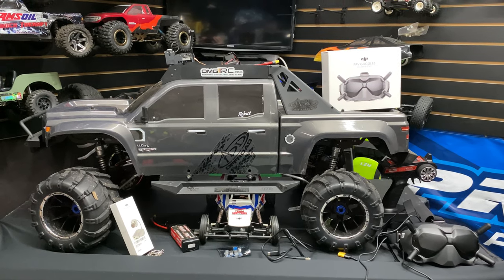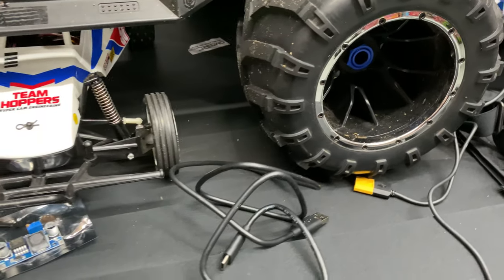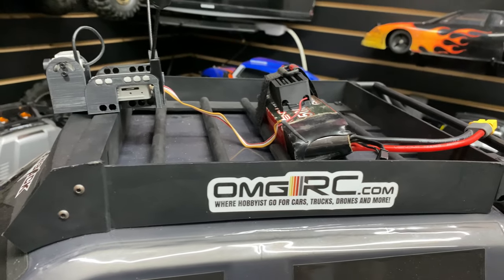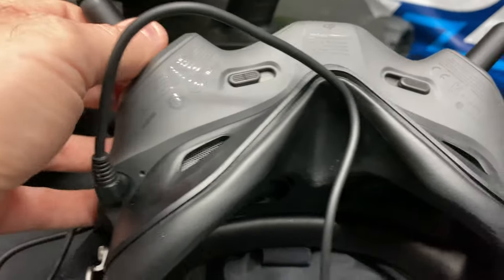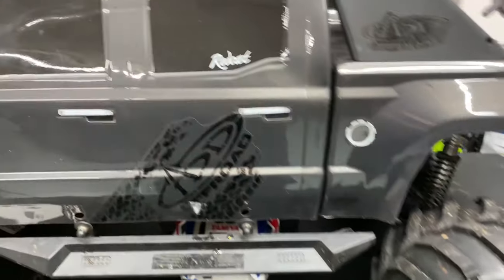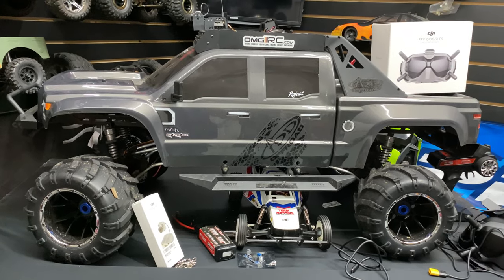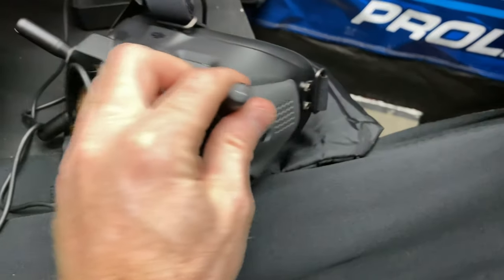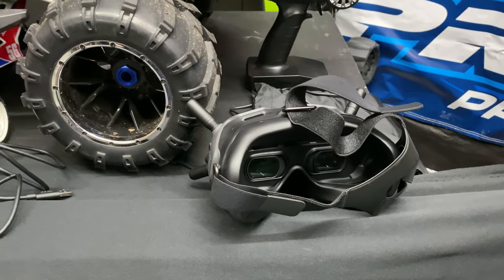How to & Running video - DJI Digital FPV System Installed on Redcat Clawback 1/5th scale OMGRC.com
Valefod 6 Pack LM2596 DC to DC High Efficiency Voltage Regulator 3.0-40V to 1.5-35V Buck Converter DIY Power Supply Step Down Module